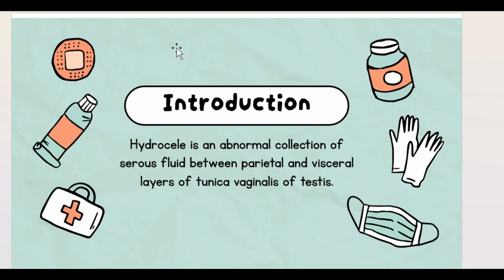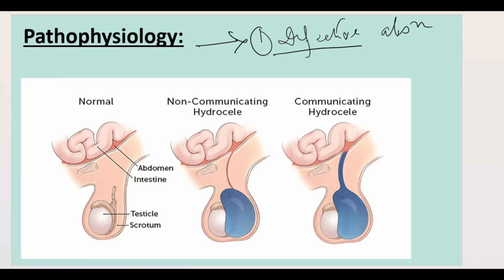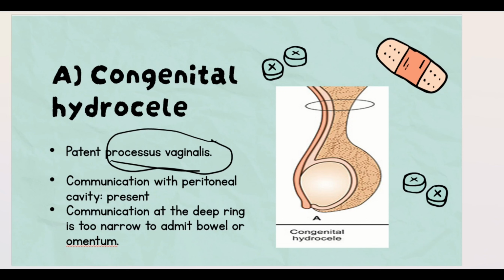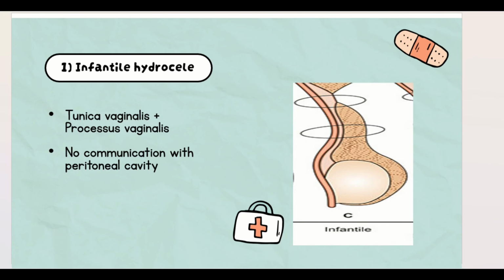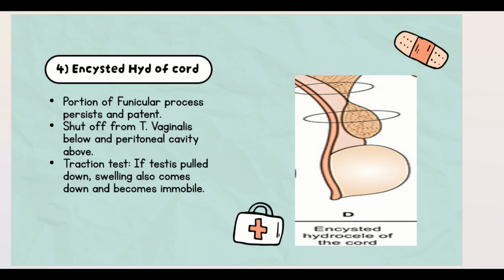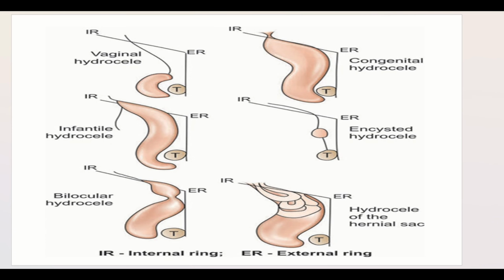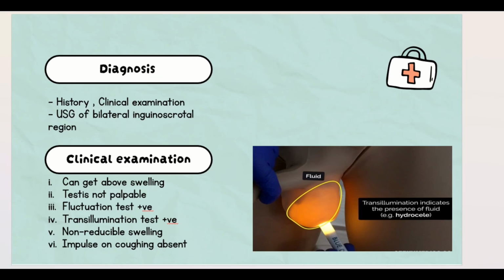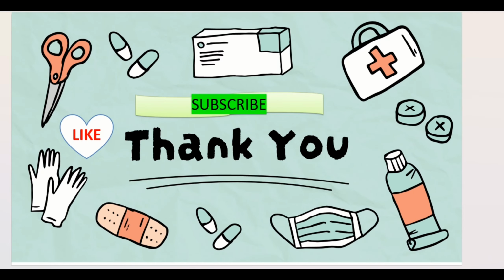What is Hydrocele/ causes, types and management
Educational video on Hydrocele, its aetiology, types and management. To help mbbs, PG  students to understand the concept better.